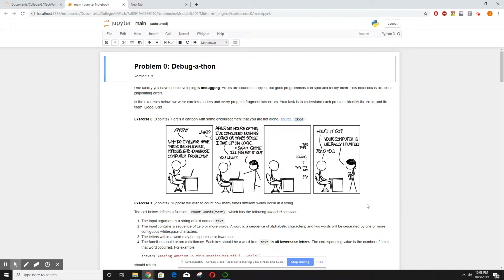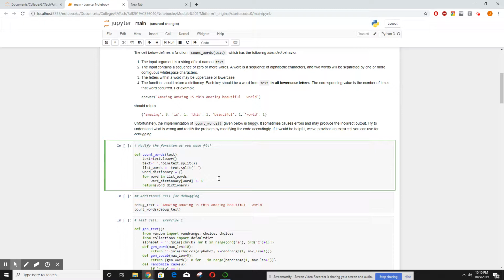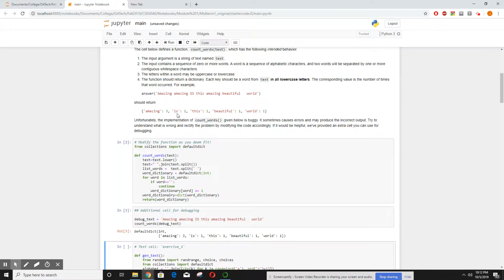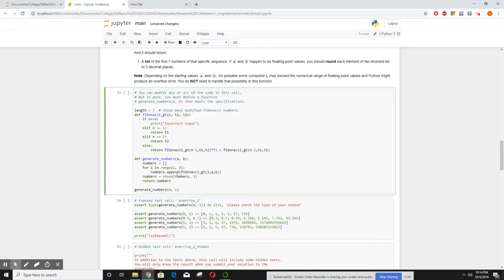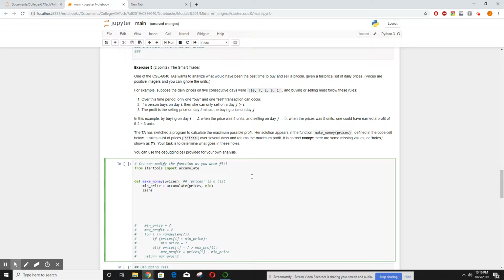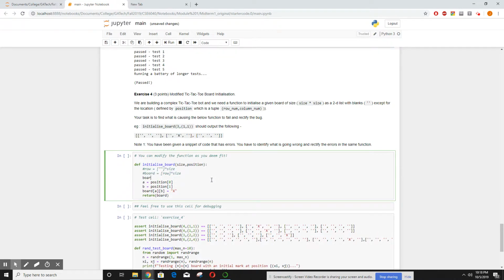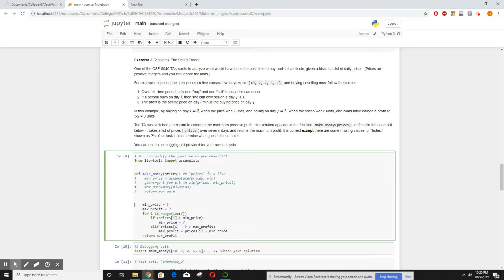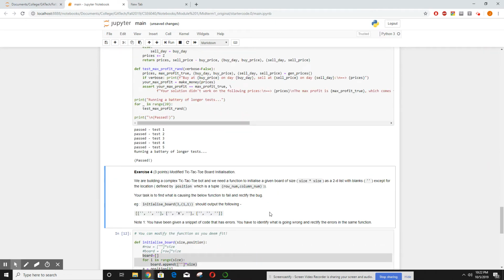CE 6040 Midterm 1 Problem 0 Solution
My solutions to CSE 6040 Midterm 1 Problem 0, debugging exercise.

I turn off comments because if you want to leave me feedback please do it in Piazza.